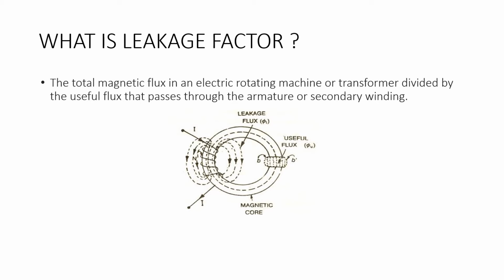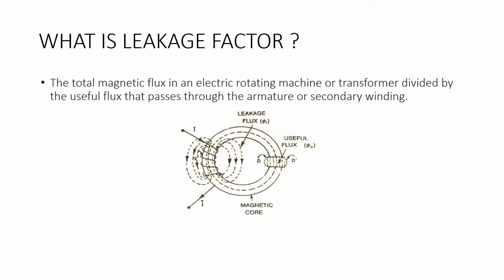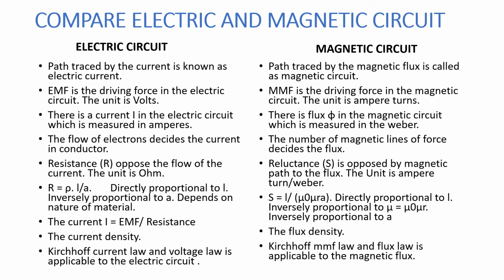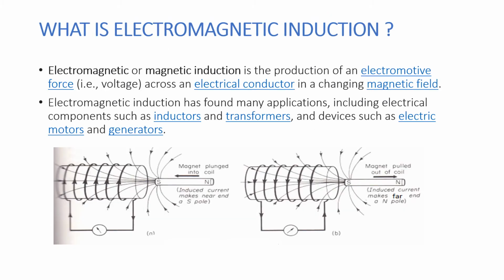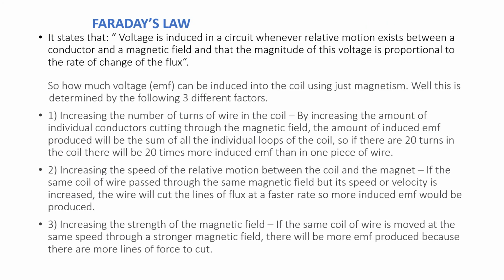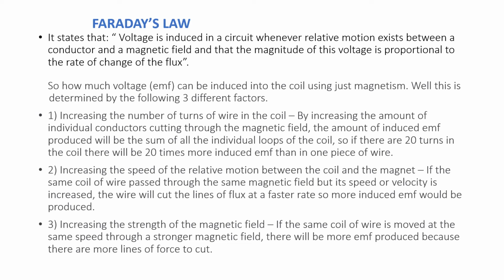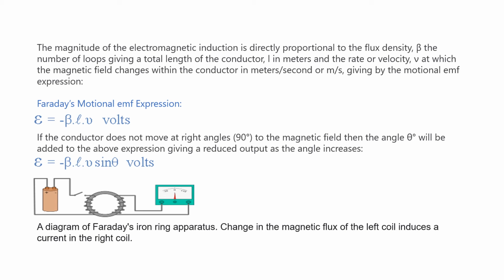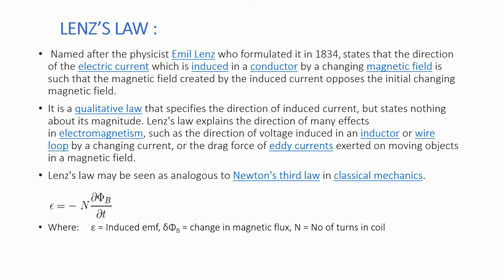BEE ch1 prt4